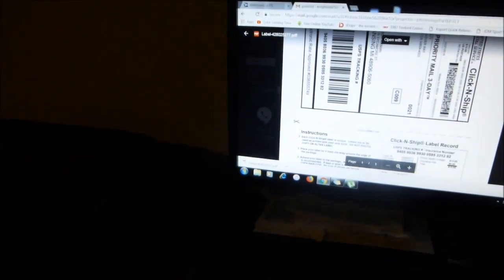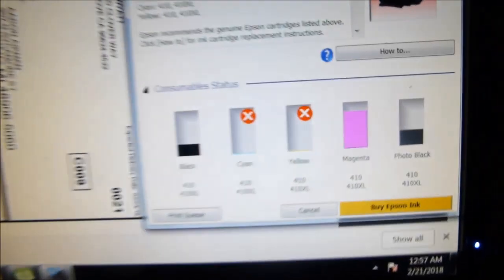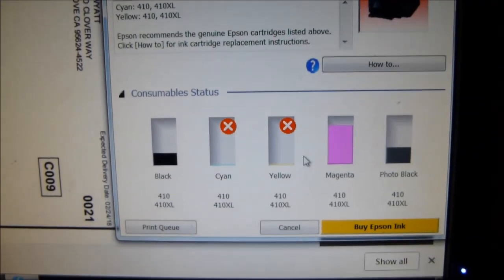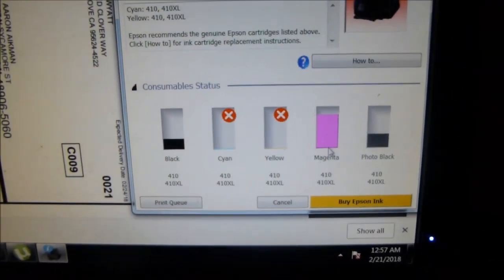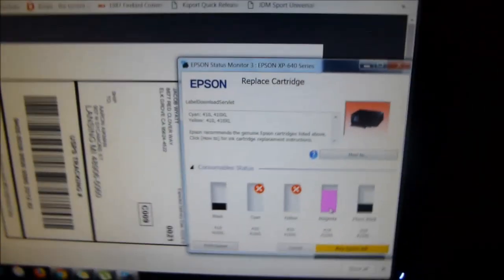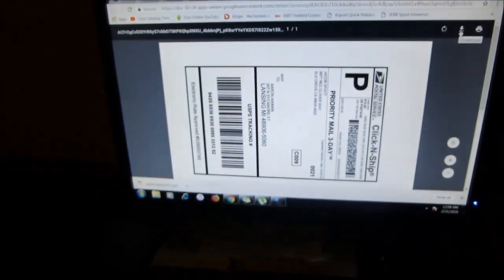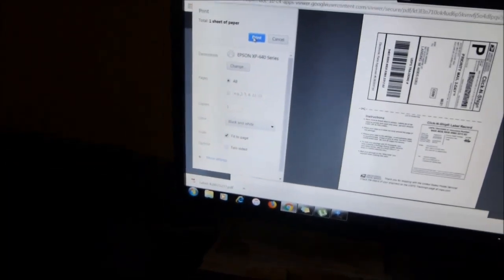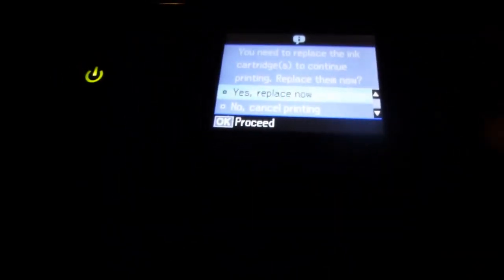EPSON XP-640 wont PRINT in BLACK without COLOR INK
Big Problem with the EPSON XP-640 PRINTER. HERE IS MY REVIEW, STAY AWAY! If you decide to keep your printer, here's a link to buy the Inks Or you can buy a Canon which I found it lets me print in blk when colors are out of ink